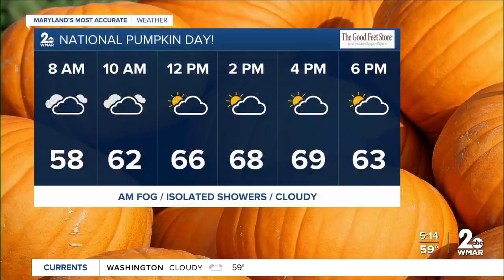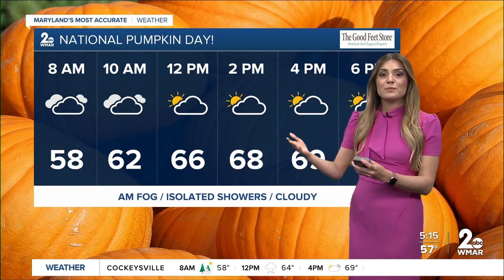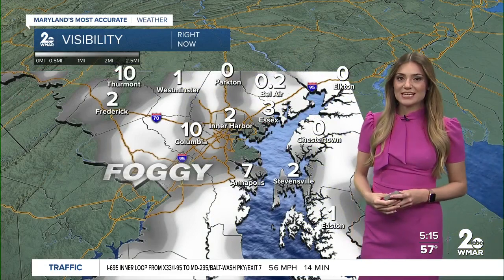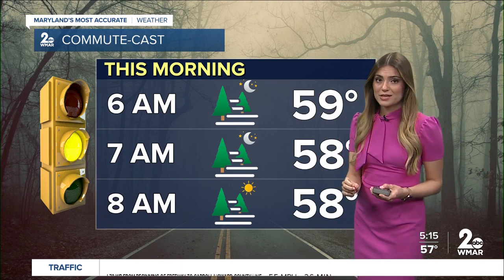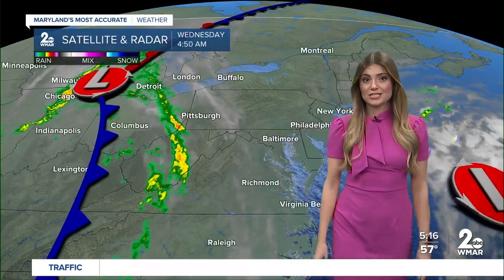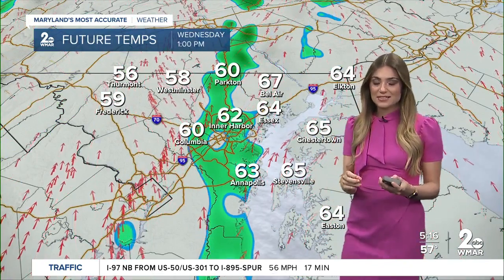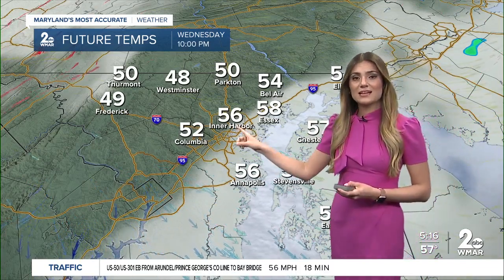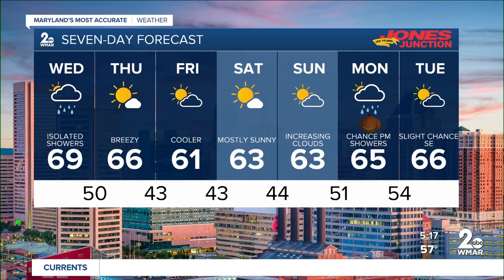Good Morning Maryland Weather - Stevie Daniels